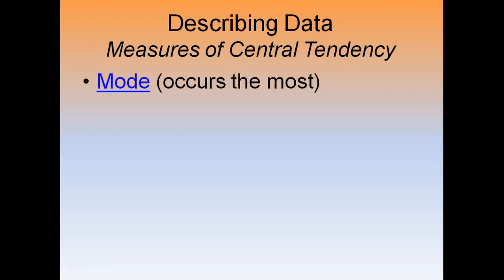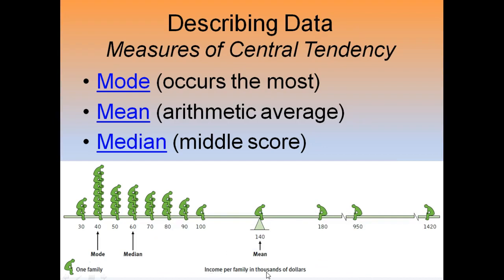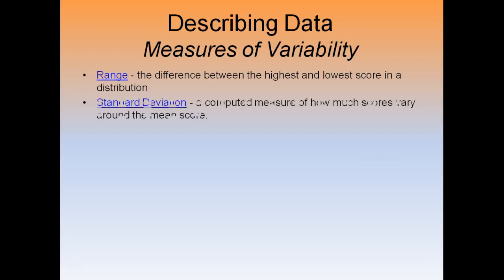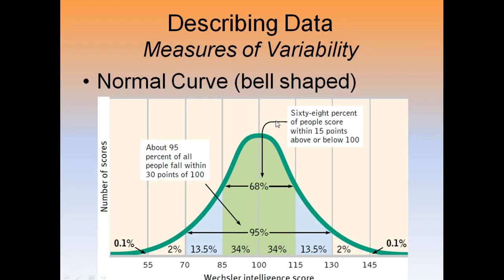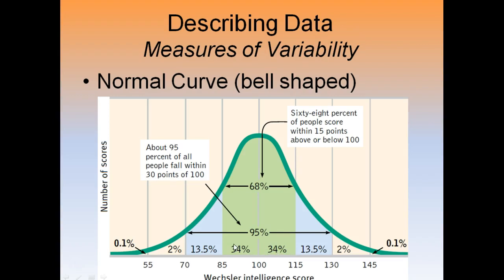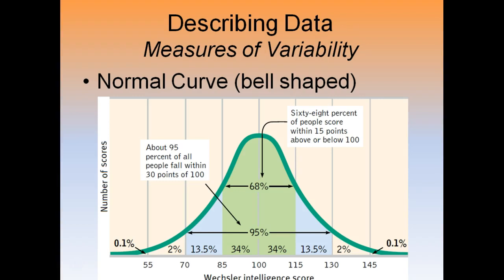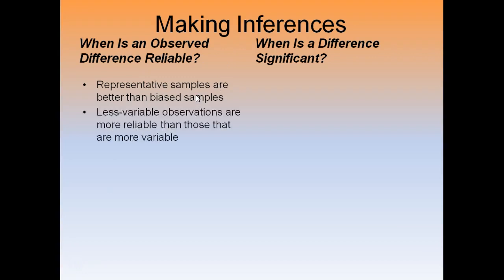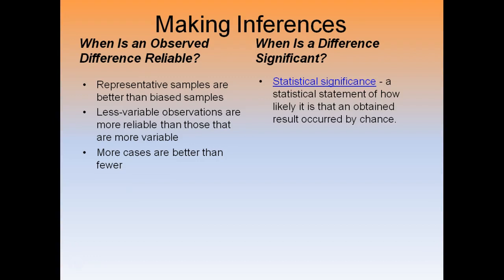2.3 Lesson 2 Unit 3